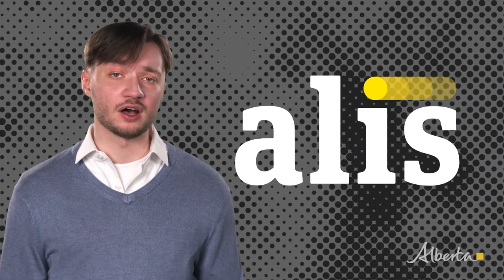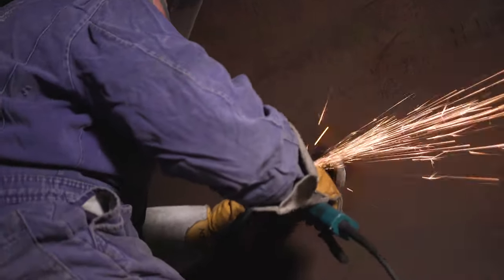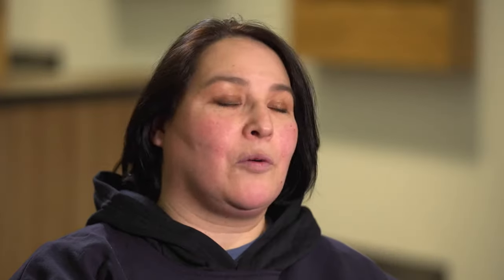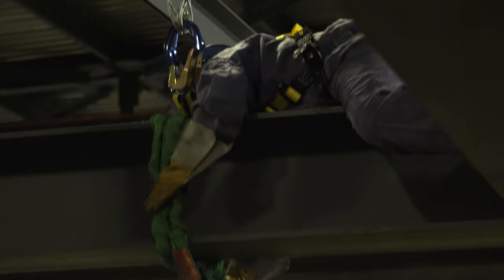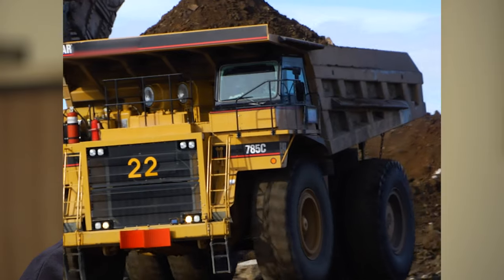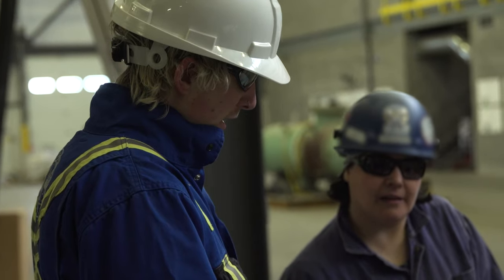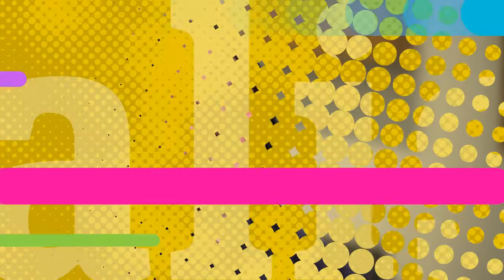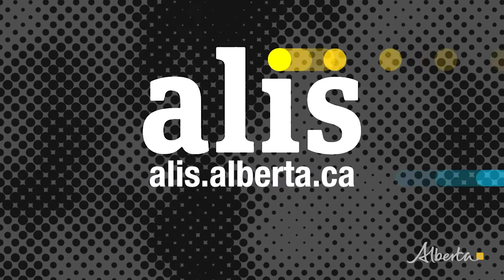Occupational Video - Boilermaker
Boilermakers build, erect, repair, test and maintain all types of boilers, tanks and pressure vessels, and perform all types of structural and plate work on dust, air, gas, steam, oil, water and other liquid-tight pressure containers.

Find more details on what it's like to be a Boilermaker